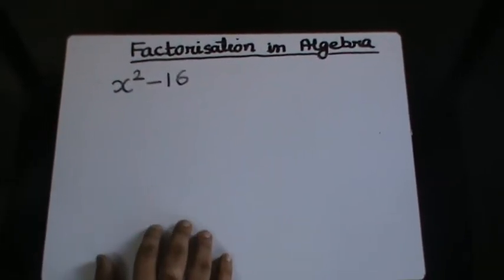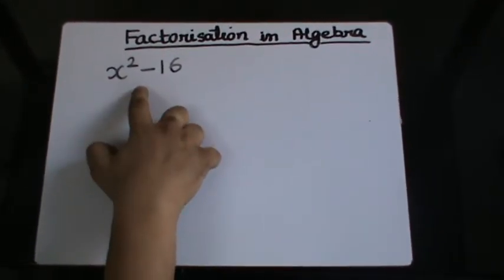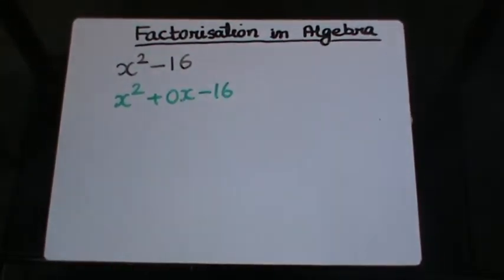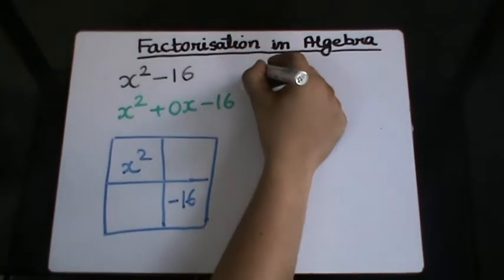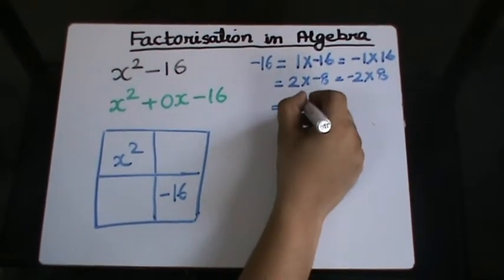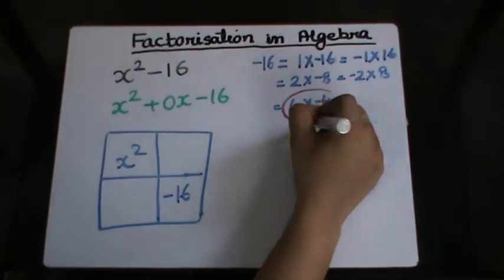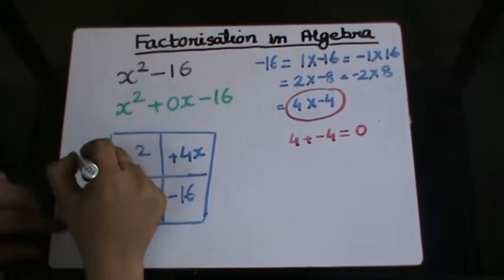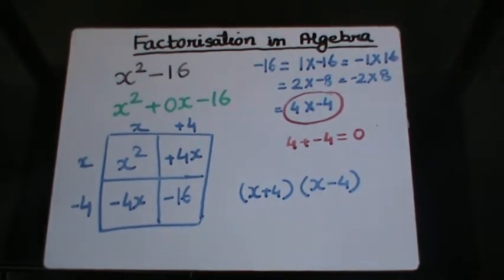QUADRATIC FACTORIZATION VIDEO 8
This video teaches how to factorize a quadratic expression with no middle term using identities.